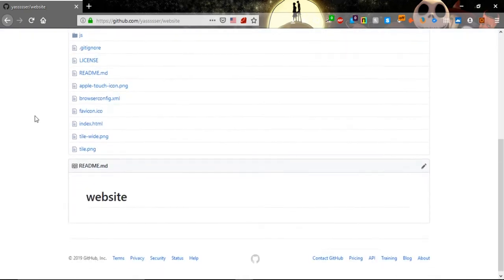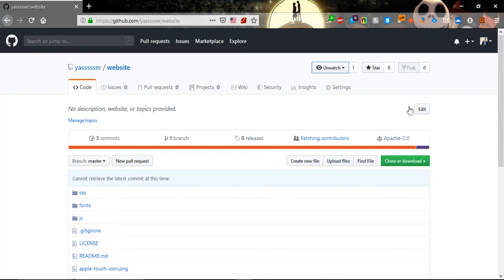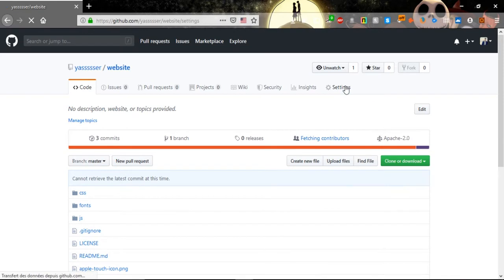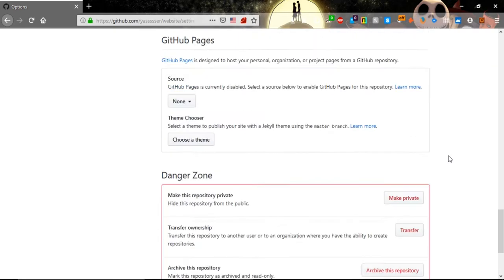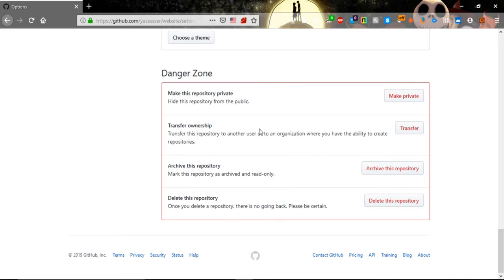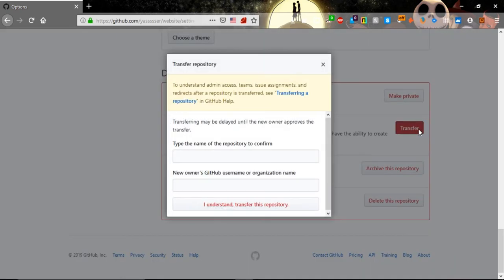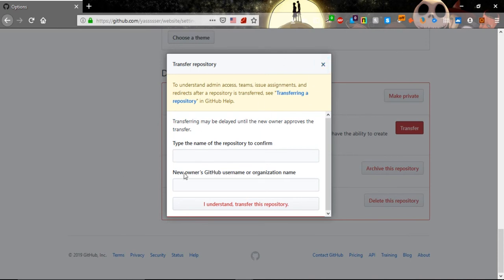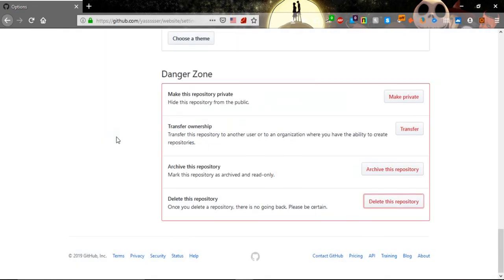Learn Git & GitHub Tutorial Course Video No 25 How to Use Param repo